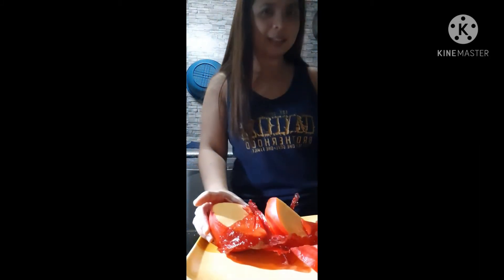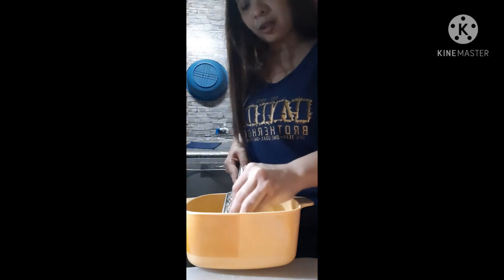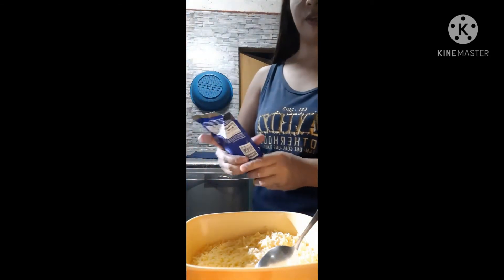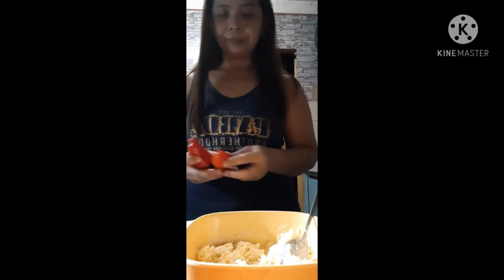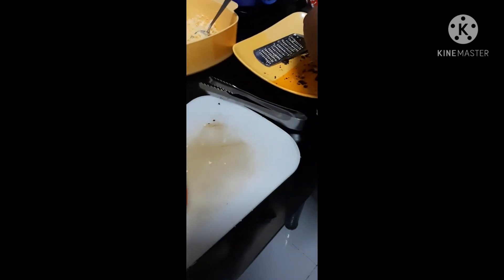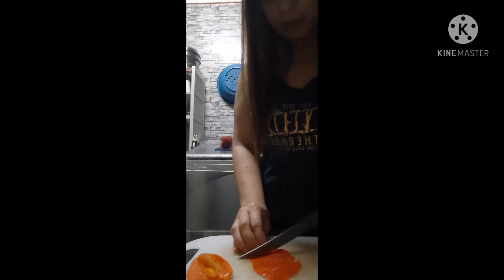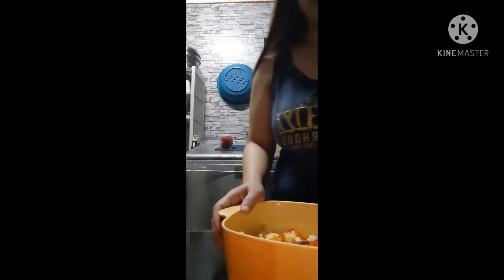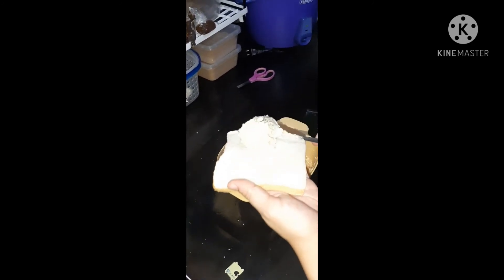Keso de Bola Pimiento Spread